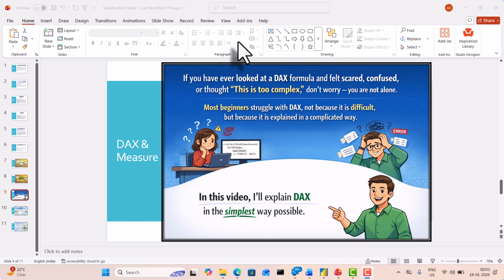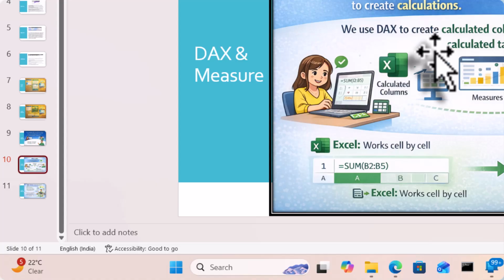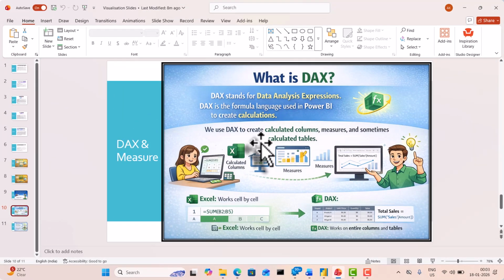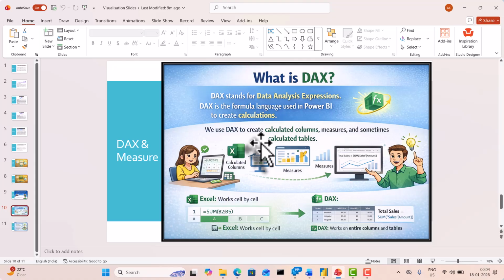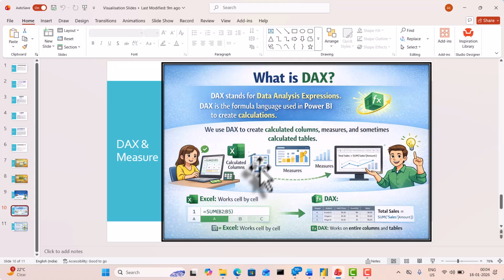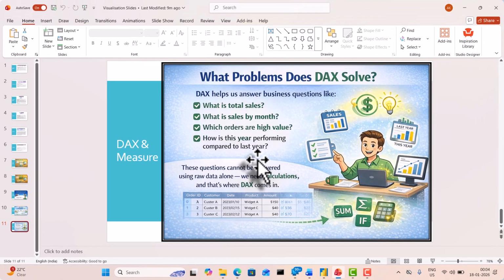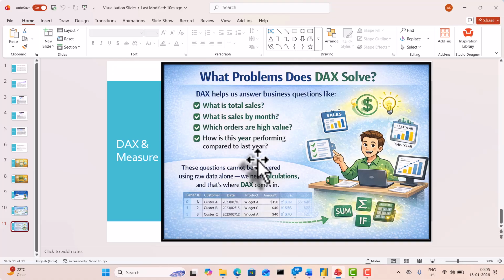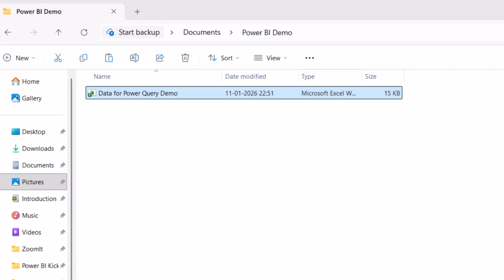Dax Intro Video actual